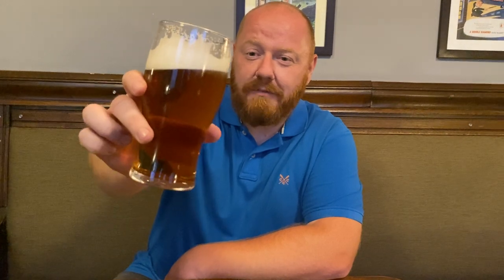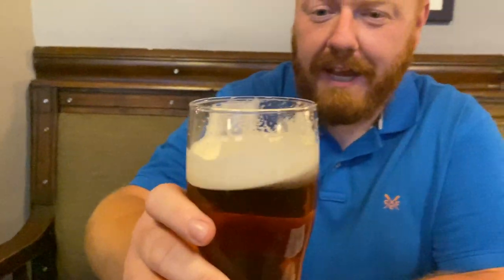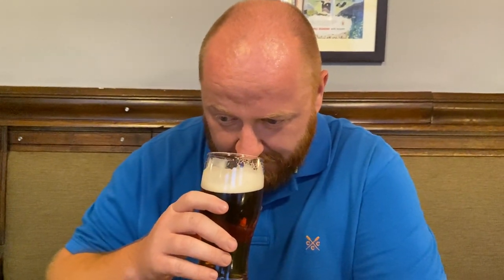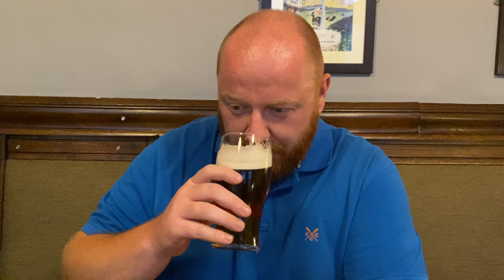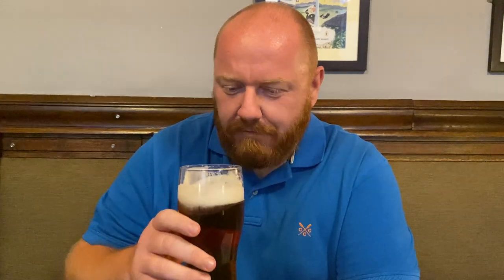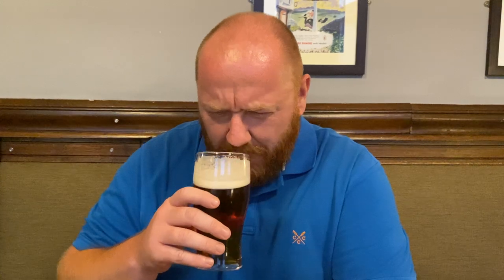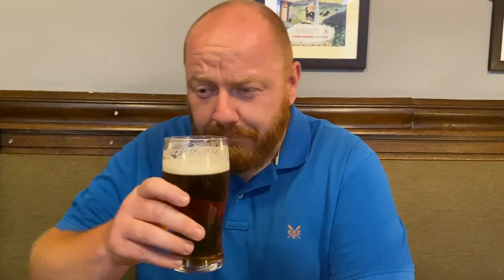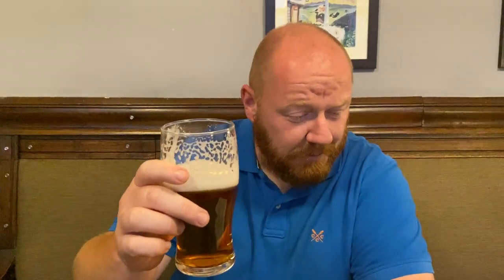Beery Adventures #4 Timothy Taylor - Boltmaker (Cask) from the Sportsman Beer House in Huddersfield.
John records me drinking a beer in a pub.
End of 🍻